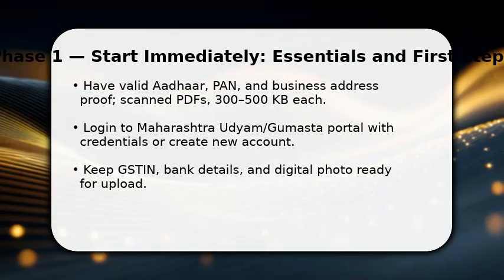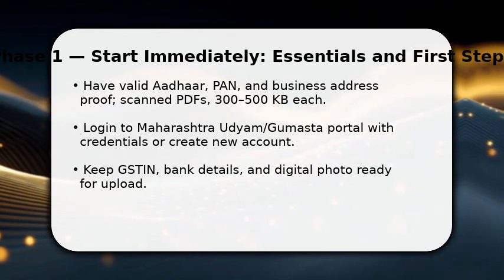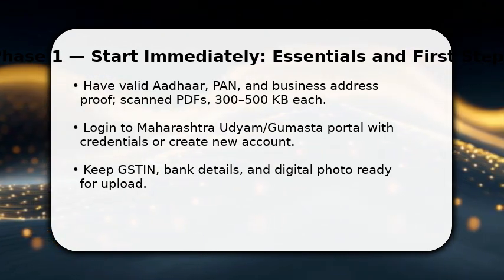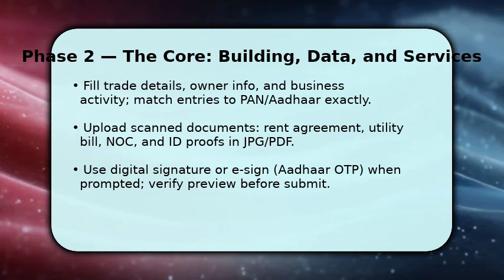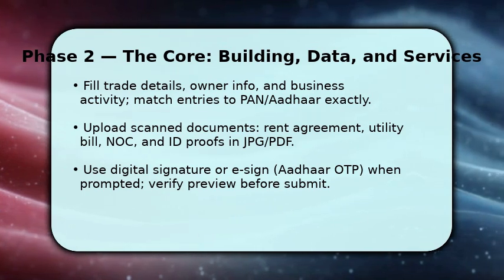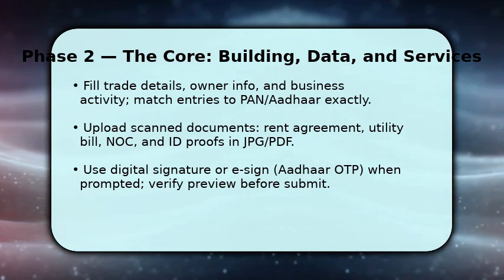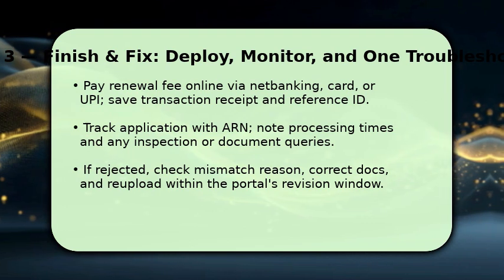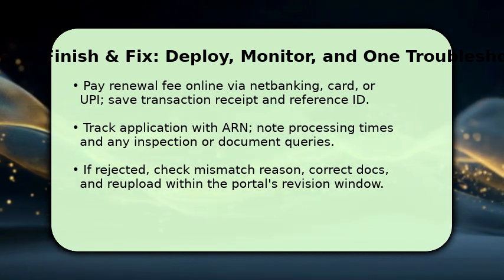How to Update Gumasta License Online (full Guide)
How to Update Gumasta License Online (full Guide) | 🔒 Surfshark VPN Deal — Stay private and secure. $1.99/mo + 3 Months Free ▸

Discover the step-by-step process of renewing your gumasta license online with our comprehensive guide. From navigating to the official website, filling out necessary forms, and submitting documents securely, this video will ensure a smooth experience for all entertainers seeking an updated professional status.

update gumasta license, renewal process, entertainment industry regulations, online application form, professional licensing guide, gumasta certification renewal, performer registration update, license expiration date check, submit documents online, official entertainers portal, how to apply for gumasta license